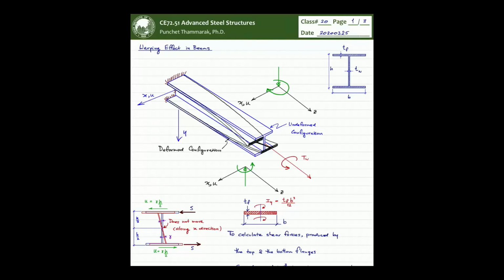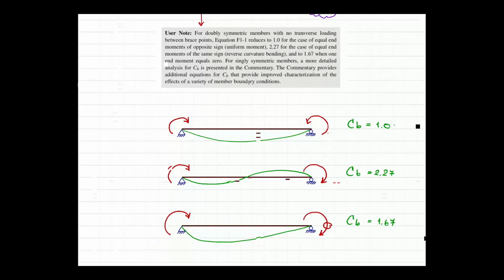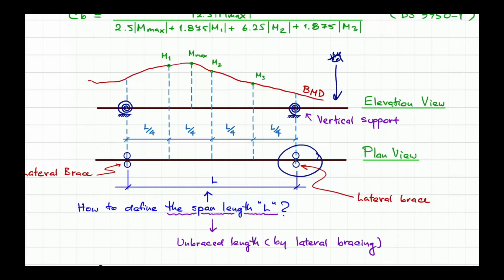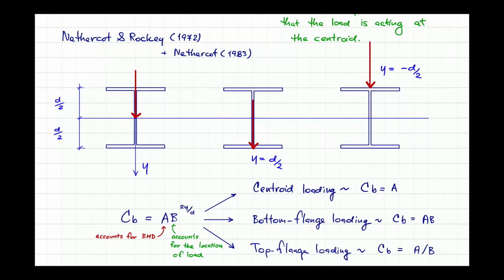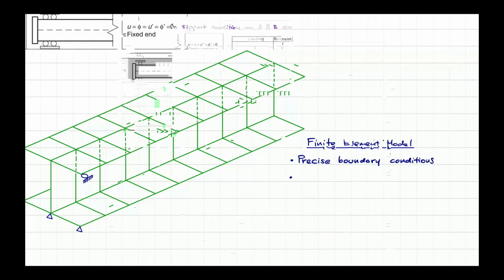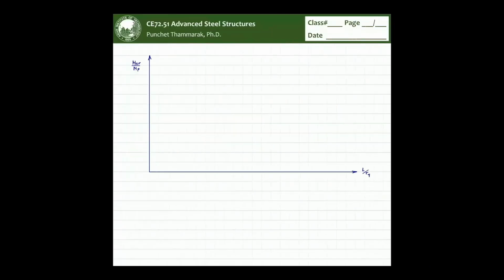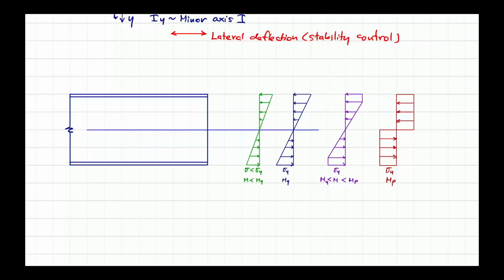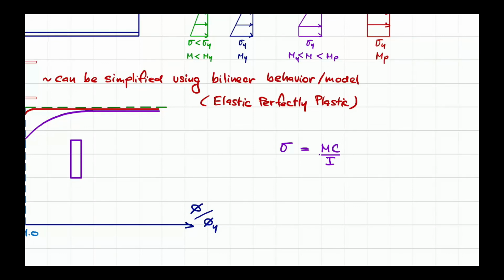CE72.51 CLASS 21 2020/03/31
Advanced Steel Structures

- AISC provision for flexures
- Cb coefficient for Mcr calculation